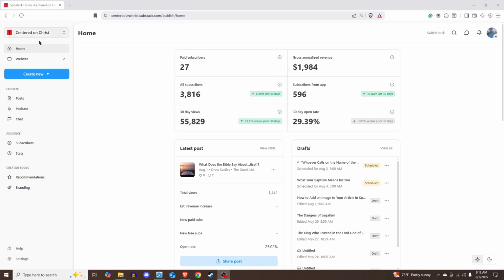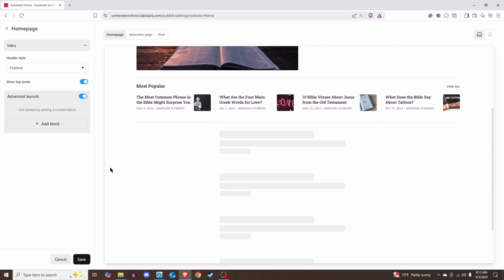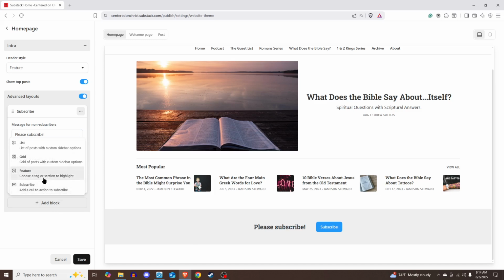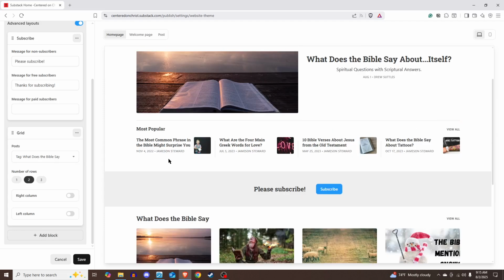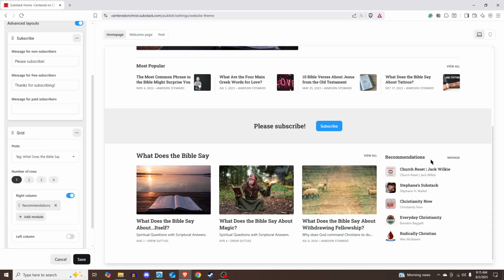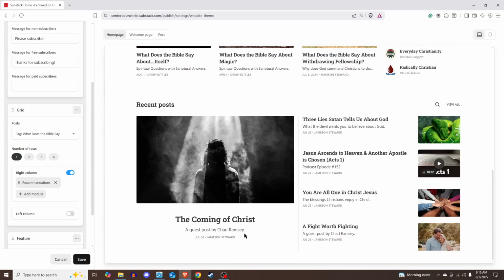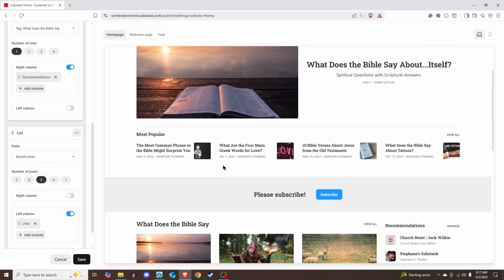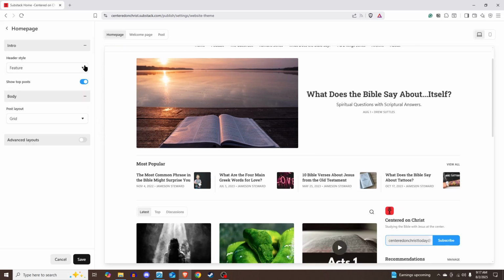How to Use Advanced Layouts in Substack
This video walks you through how to use the Advanced Layouts feature in Substack to customize the look and layout of your Substack.